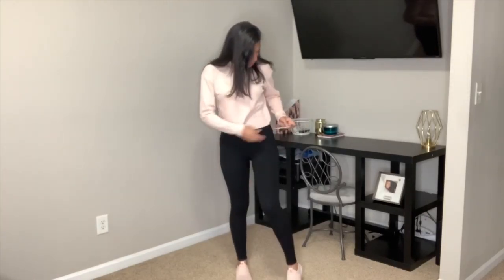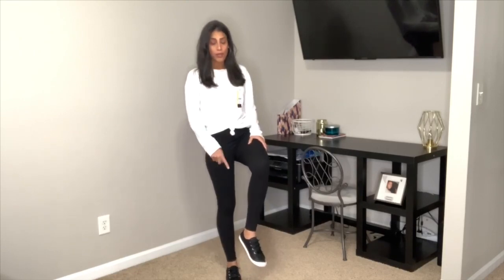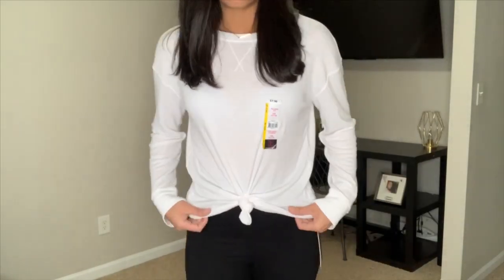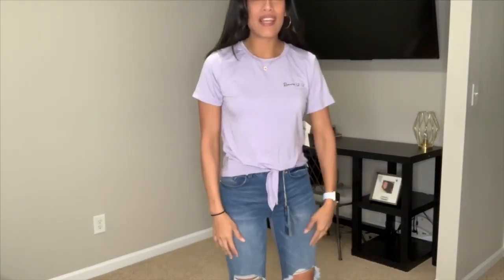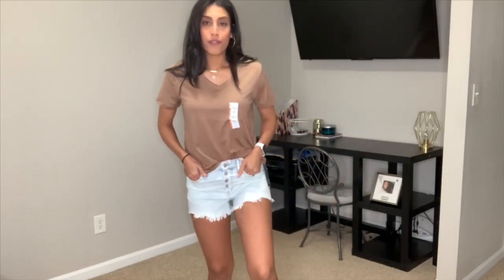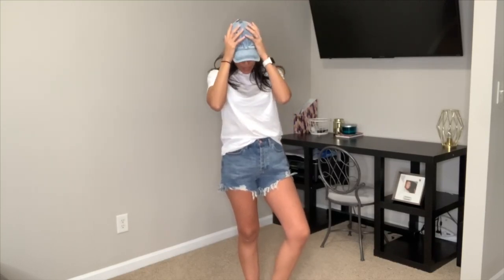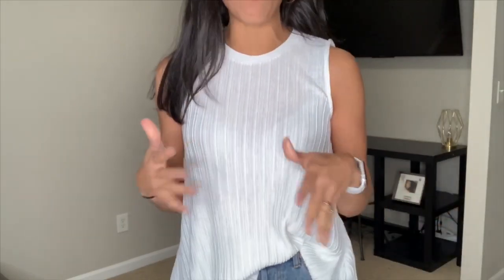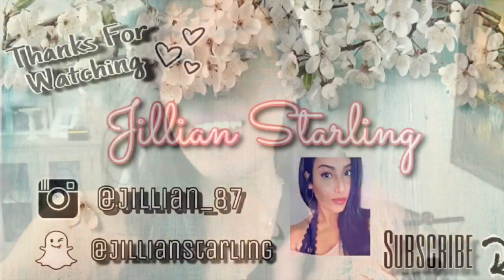SPRING TRY ON HAUL | AFFORDABLE MOM OUTFITS | TARGET, ROSS + WALMART CLOTHING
*ITEMS I TRIED ON*

( If it’s not linked, it’s bc I wasn’t able to find it online. Also Ross doesn’t have a website with links)

Athletic Works Women's Leopard Sneakers

Women's Time and Tru Scrunch Back Canvas Sneaker

Time and Tru Women's Essential Pima Cotton V-Neck T-Shirt

Women's High-Rise Frayed Jean Shorts - Wild Fable™ Dark Wash 00

Women's Standard Fit Short Sleeve Crewneck T-Shirt - A New Day™

Women's Crewneck Swing Tank Top - A New Day™

Women's High-Rise Distressed Jean Shorts - Universal Thread™ Light Wash

JillianS502

Filming Equipment